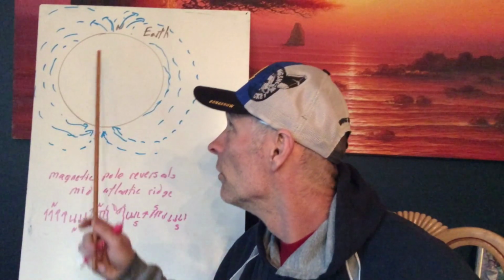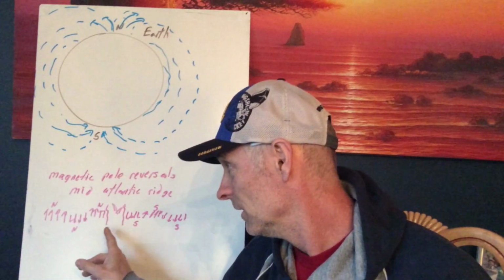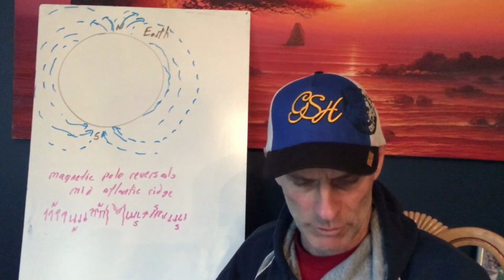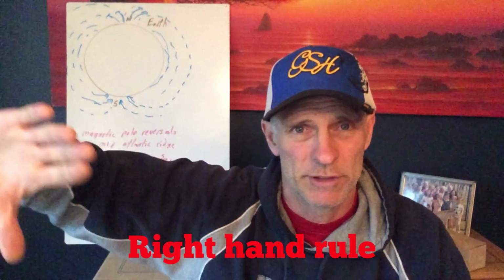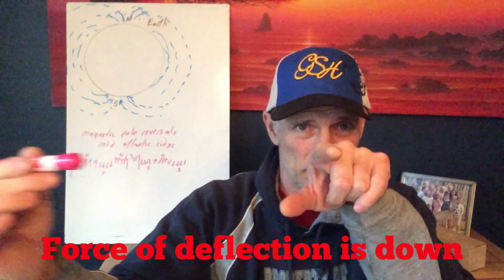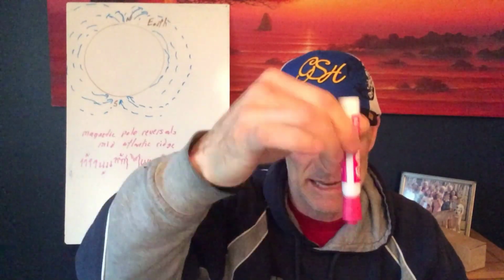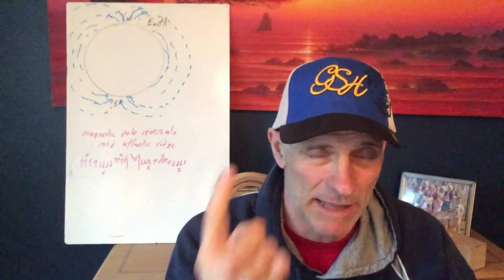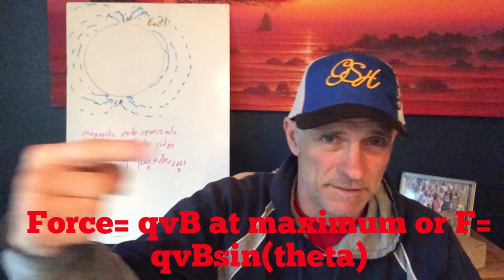Earth as a magnet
This video describes how the earth’s magnetic field has reversed itself over time and how often that occurs and how we know it has happened.  I also take a look back at the magnetic force law and using the right hand rule to determine the path of the charged particle